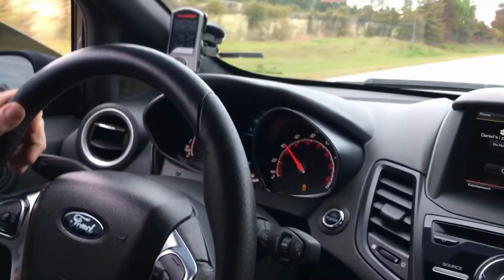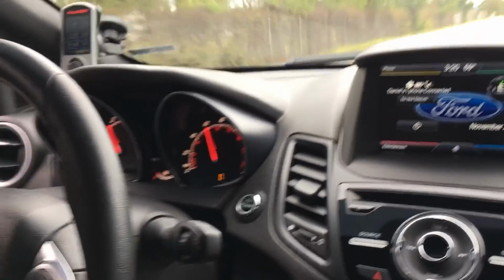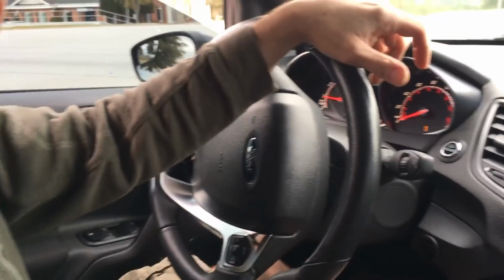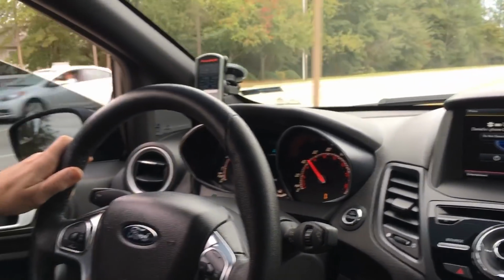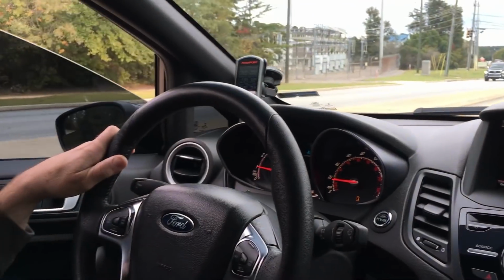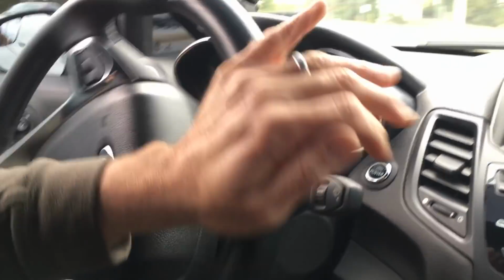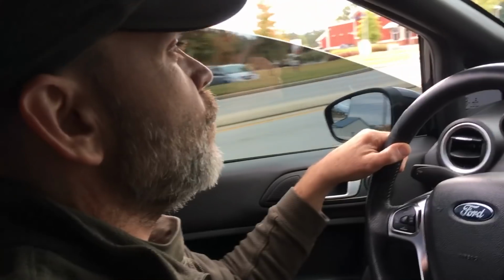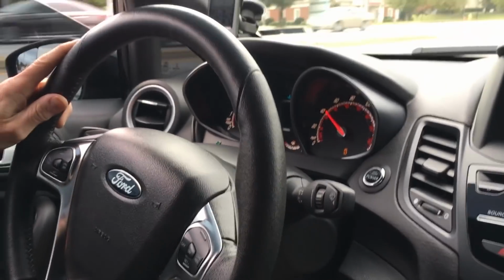Pumaspeed G25-550 turbo kit (reverse rotation) review 2 of 2 for Fiesta ST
Tuning is about dialed in and I finally got a part 2 video done that includes some further discussion and a few pulls.  Sorry the video cut abruptly, my phone ran out of gigabytes, but we were about done talking.

Car made 416whp/370wtq with aux fuel and e40 tune and he has WMI too.

Again this is not my car so I might not answer your questions but for more info and some images of the dyno graph and setup pics and more discussion visit this thread on the Fiesta ST forum: